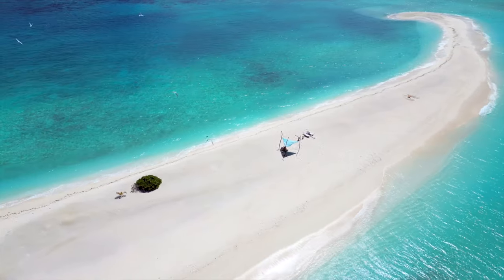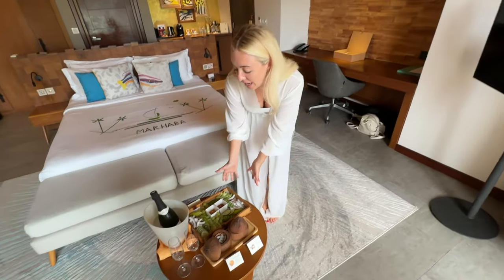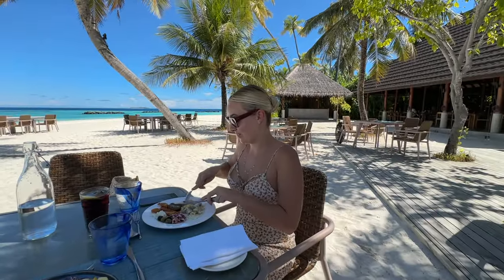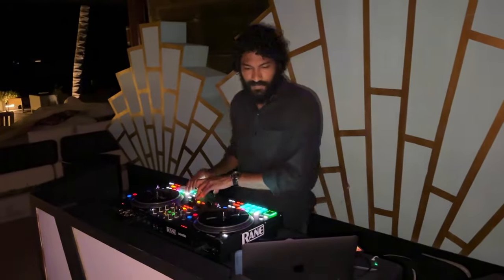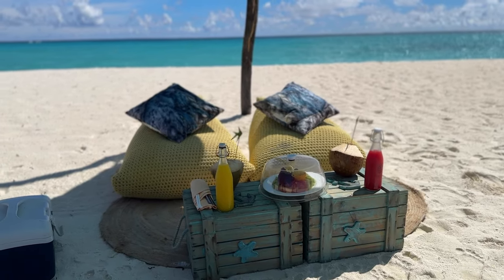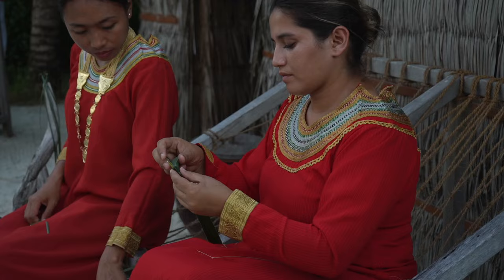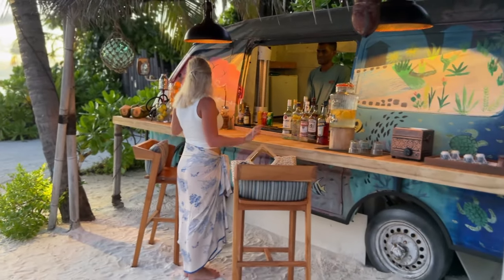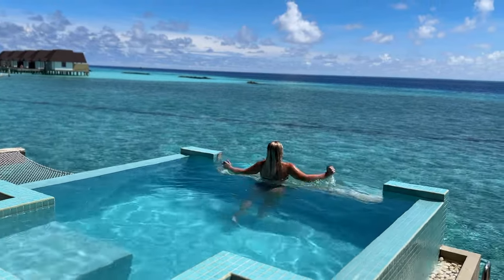FUSHIFARU RESORT | The Ultimate Travel Guide Maldives | Maldives Vlog 2023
🌴 WELCOME BACK to George and Sav's Maldives Travel Vlog! 🌴

Only a 35-minute seaplane from Velana Airport, Male. Our stay at Fushifaru was an absolute delight! The floating breakfast was a unique and luxurious touch, and the relaxation on the secluded sandbank added a perfect blend of tranquility to our experience.

 The attentive service, combined with the natural beauty surrounding us, made our time at Fushifaru truly memorable. From start to finish, it was a dreamy escape that exceeded our expectations. We can't wait to revisit and create more cherished memories in this tropical haven.